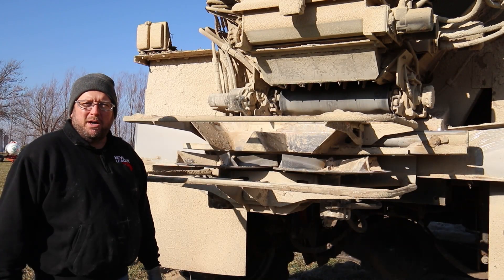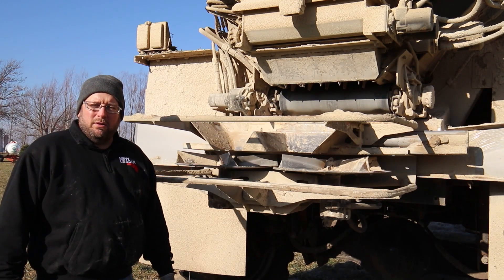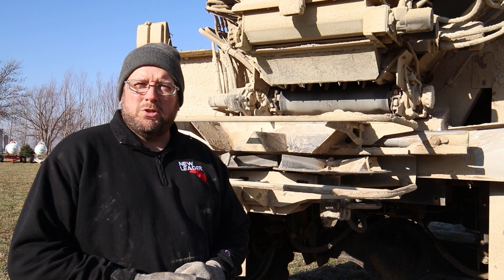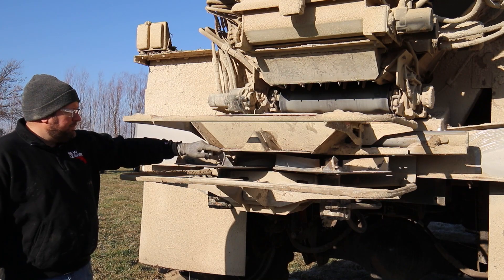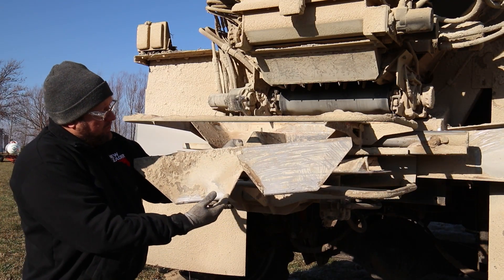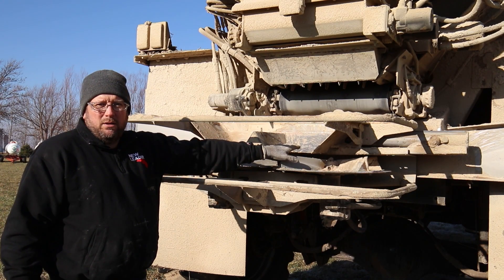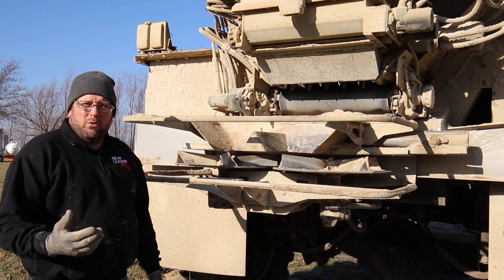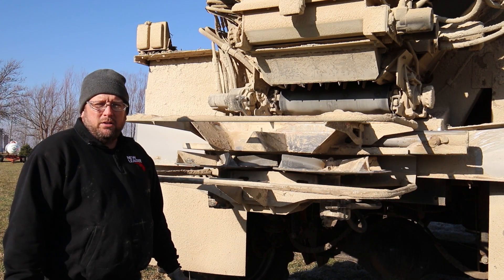Service Tip: Cleaning Fan Frame & Material Divider | New Leader